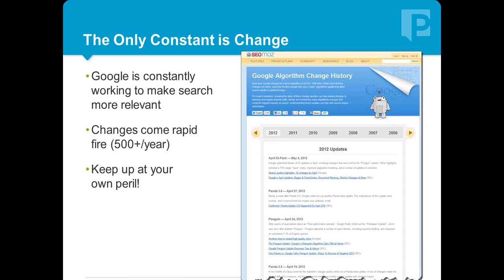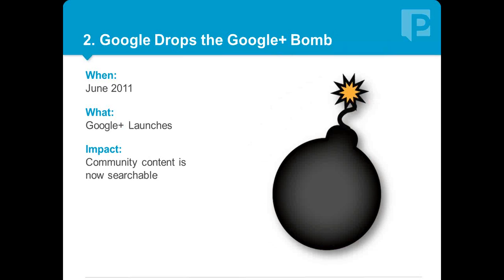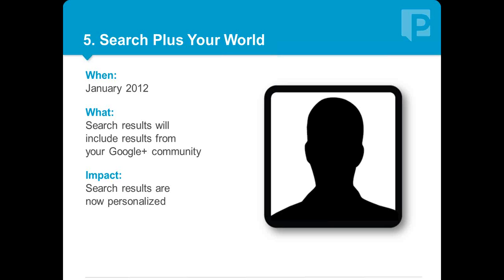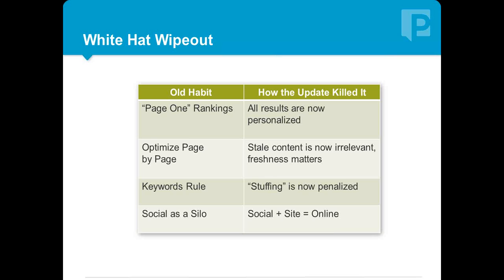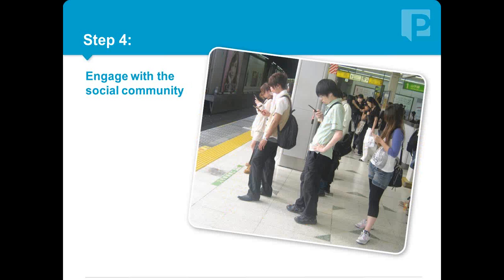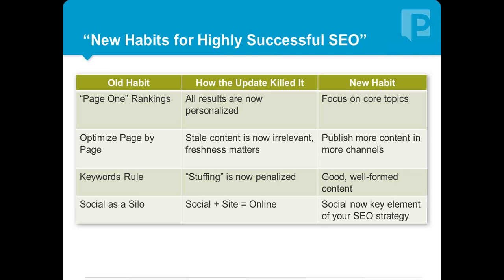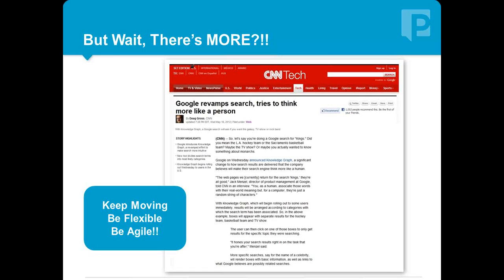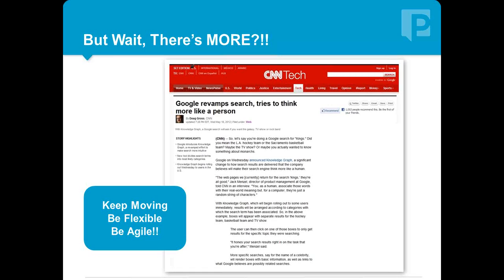SEO Best Practices in the Age of The New Google Search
Watch Aaron Dun, Percussion's Vice President of Marketing & Strategy, for this on demand webinar as he takes a look back at the six major Google Algorithm changes starting in February of 2011 through today.